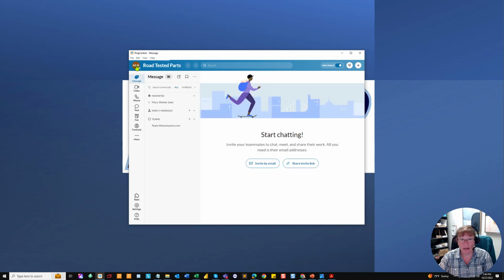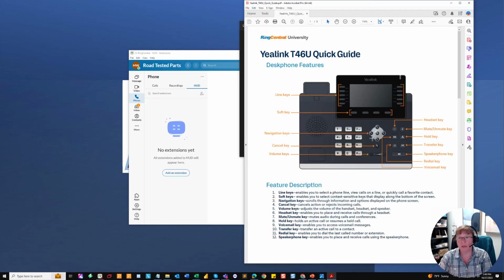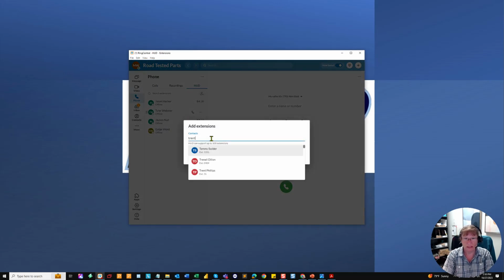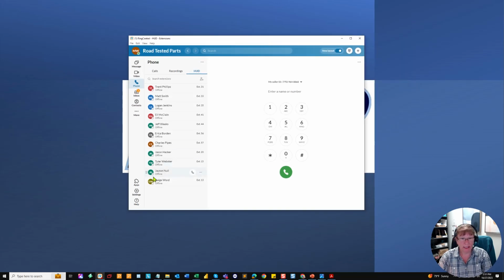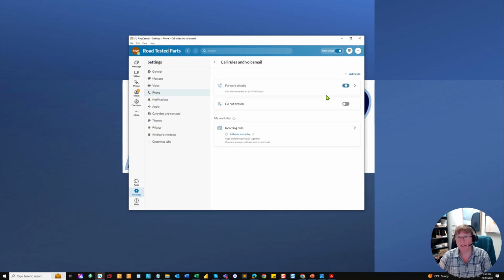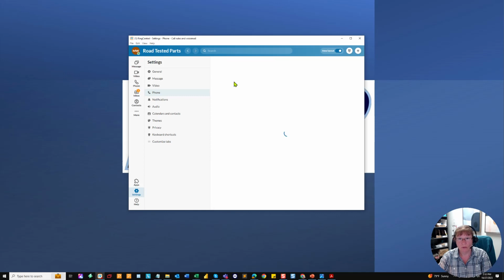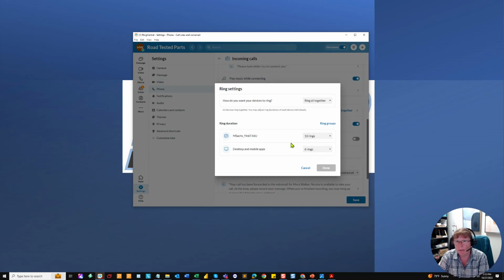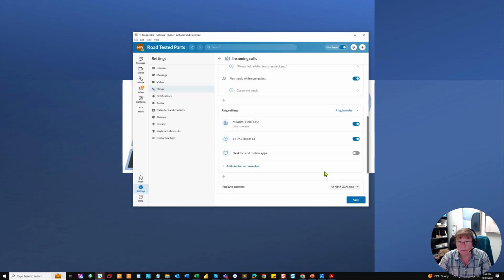RingCentral desktop app settings